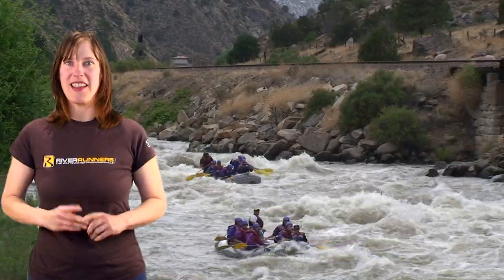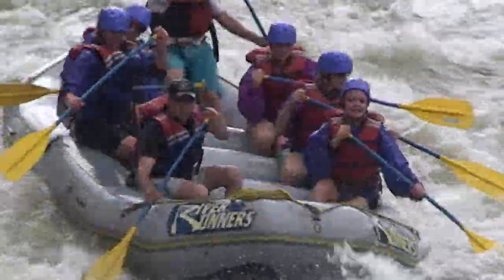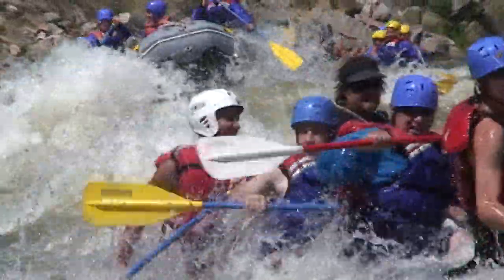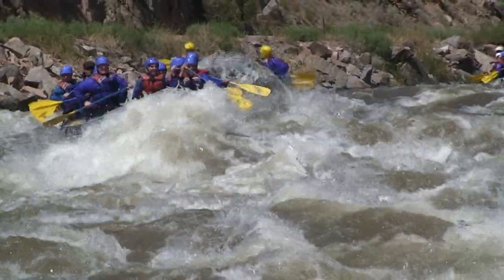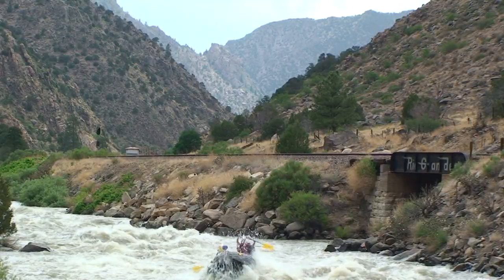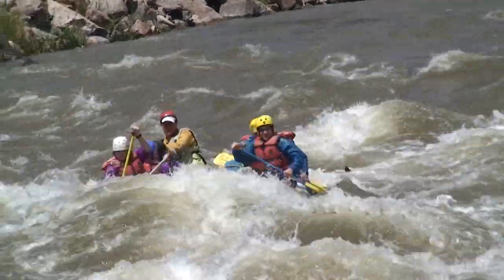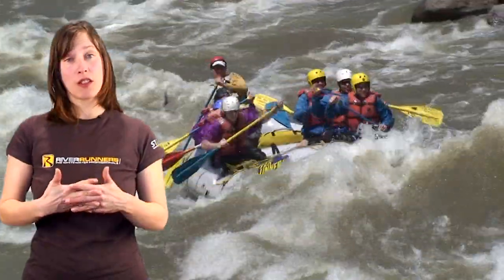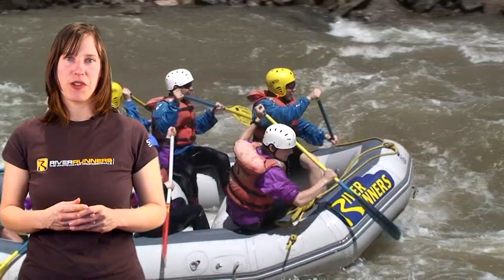Whitewater Rafting Bighorn Sheep Canyon Arkansas River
Rafting Bighorn Sheep Canyon -- Class III
Experience the beauty of Bighorn Sheep Canyon just one hour from Colorado Springs. This class III whitewater rafting trip on the Arkansas River is great for first-time rafters visiting Colorado. Visit the River Runners Royal Gorge Rafting Center at the Royal Gorge Bridge & Park turn-off to participate in this incredible rafting adventure. All Bighorn Sheep rafting participants get discounts to the Royal Gorge Bridge & Park. Choose from half day and full day family rafting trips in Colorado through Bighorn Sheep Canyon on the Arkansas River.